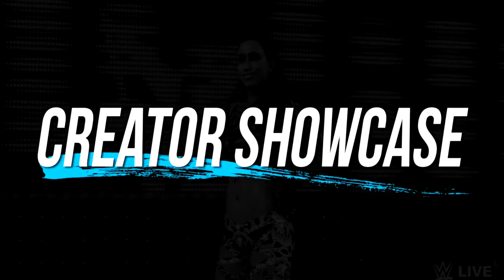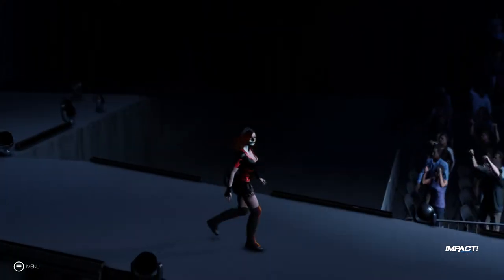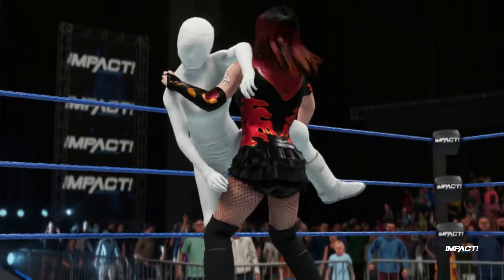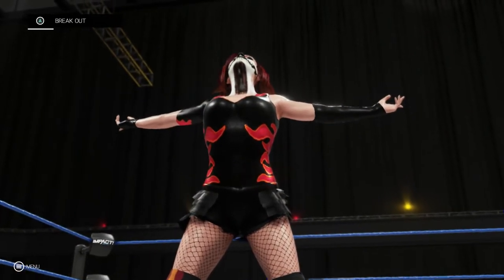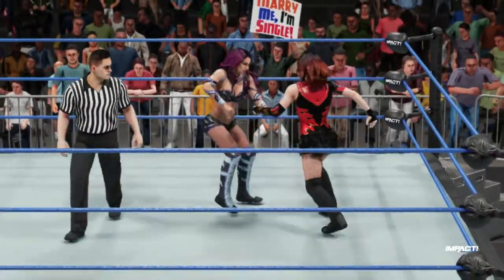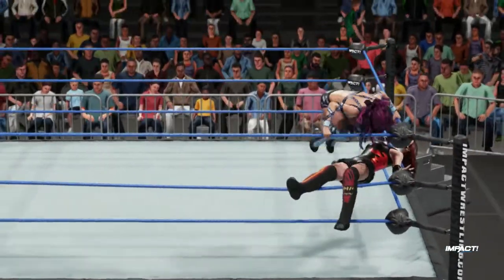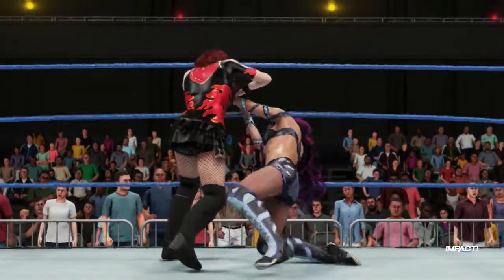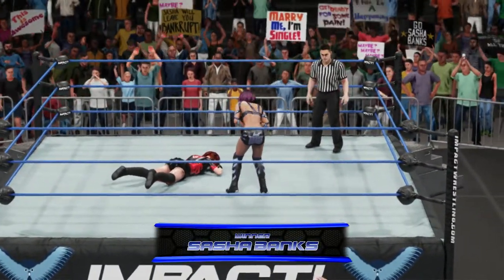WWE 2K19: Rosemary Creation Showcase (XB1)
Rosemary creation on XB1 by ItsMeMAB